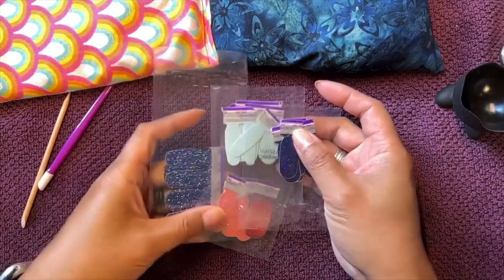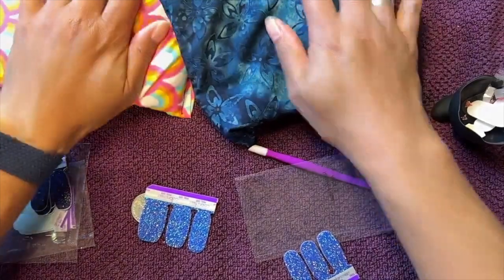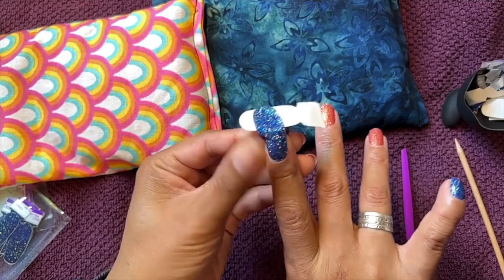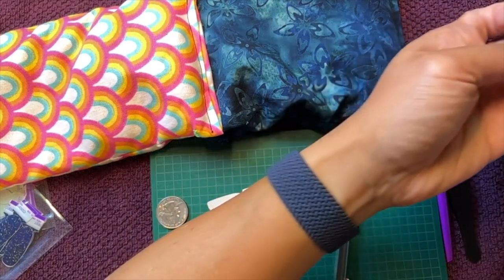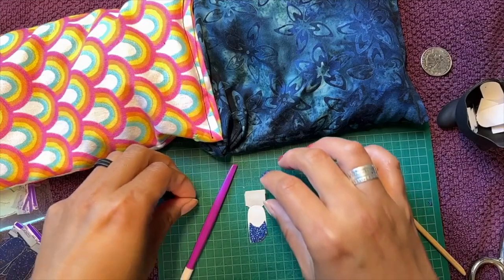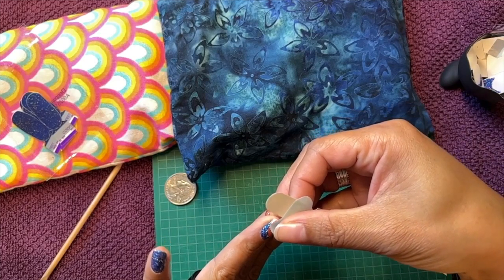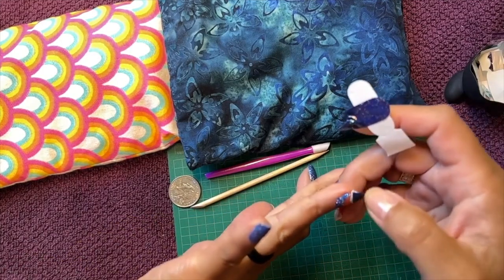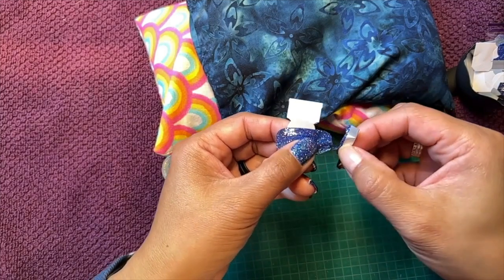Complementary colors for Conference!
My Conference 2022 Mani. I'm heading down to Phoenix, AZ today for our National Color Street Conference: Let's GLOW! Check out the full application here!
PS: I didn’t get to record a pedi video this time, I just was running out of time!